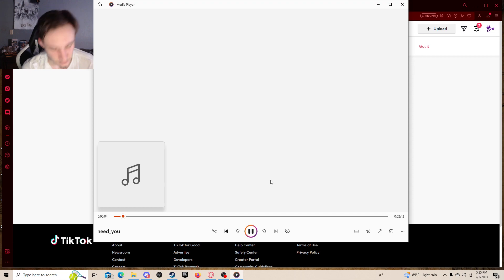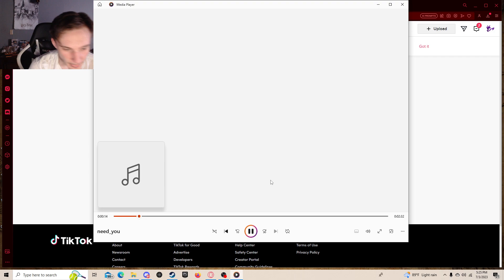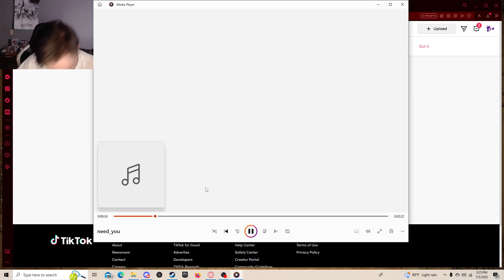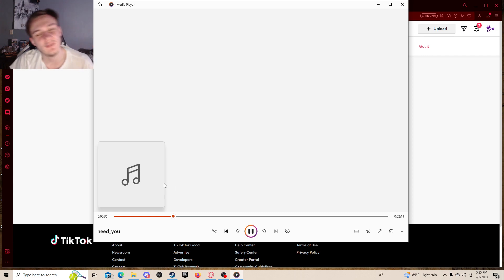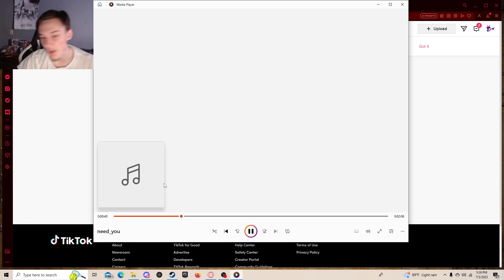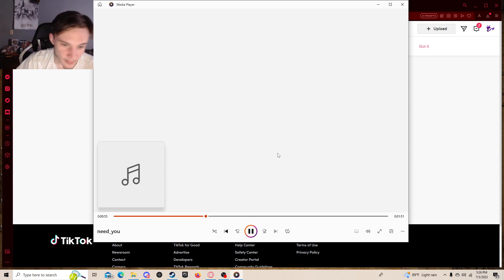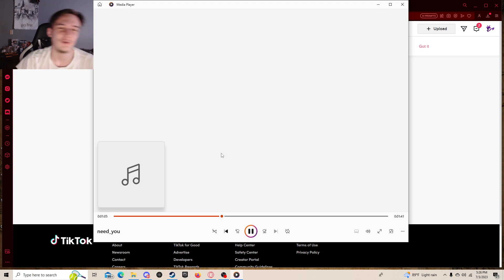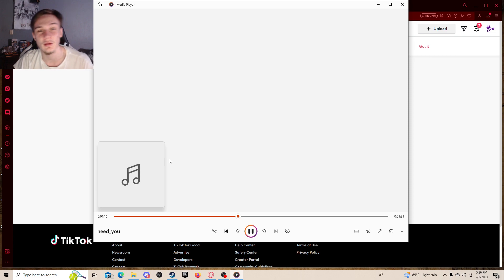new song snippet!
A Snippet for my new Song Need You. Thanks Boyfifty for the beat

Algorithm Shit: new song snippet, new rap song, new song sneakpeek, new song teaser, Rap, hiphop, Boyfifty, boyfifty beats, love song, rap love song